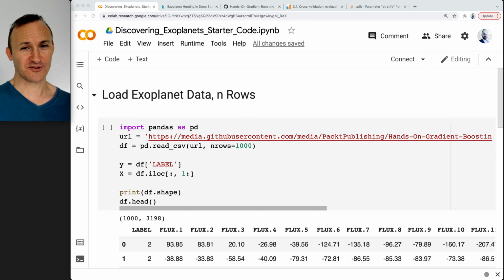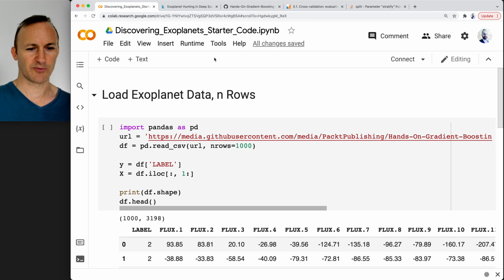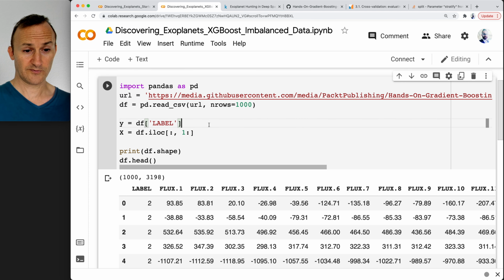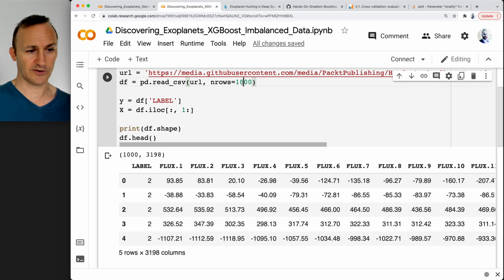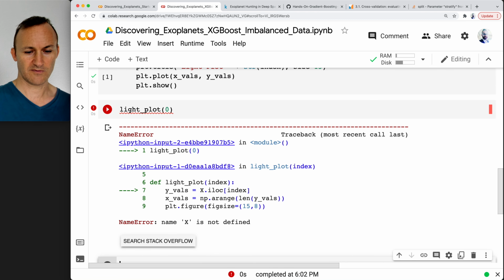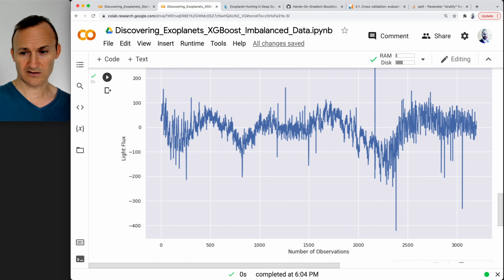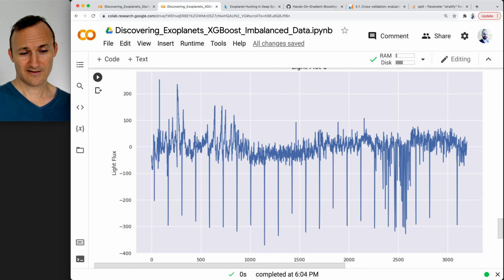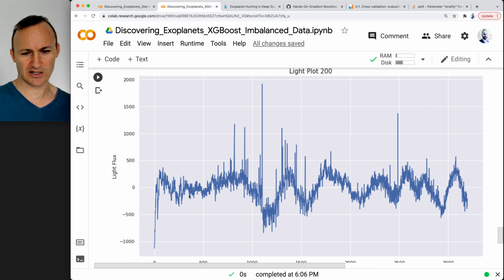10 1 Discovering Exoplanets Intro